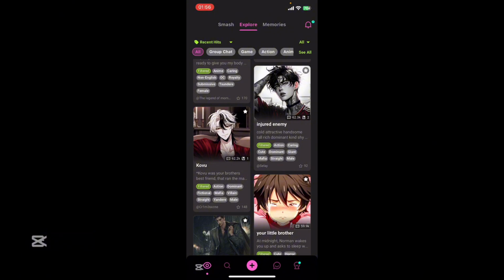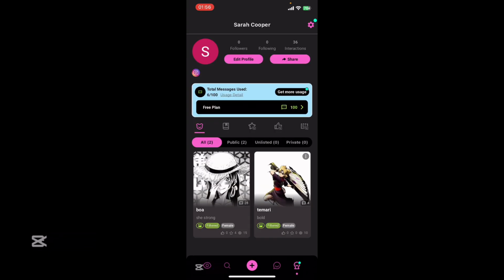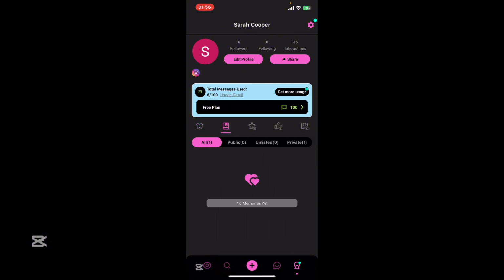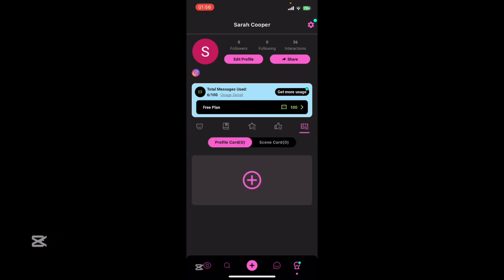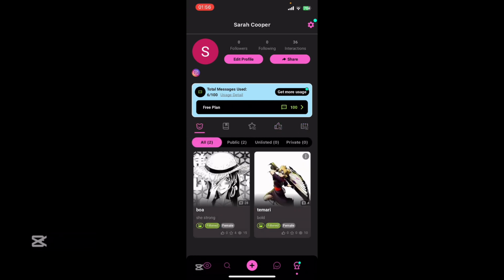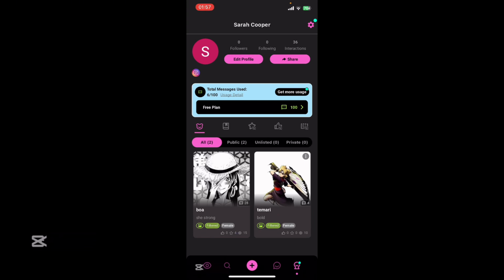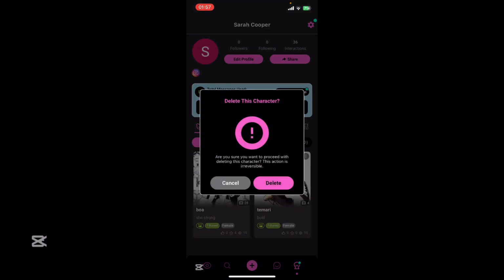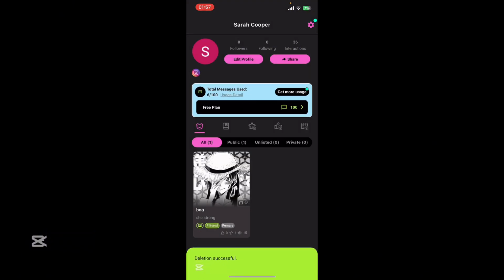How to Delete a Character on Crush On AI 2024 | Manage Your Creations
Crush On AI 2024 provides the flexibility to delete characters you no longer need. Tailor your AI experience by keeping only the characters you interact with most and starting fresh, removing a character is simple and ensures your workspace stays organized.